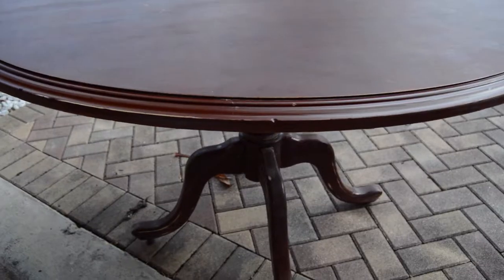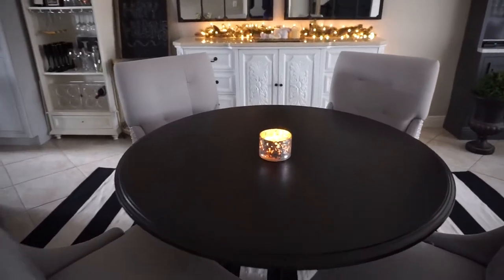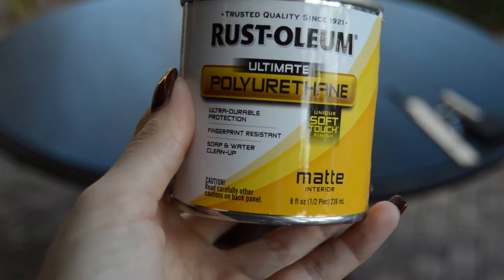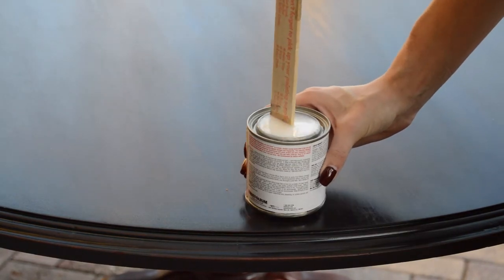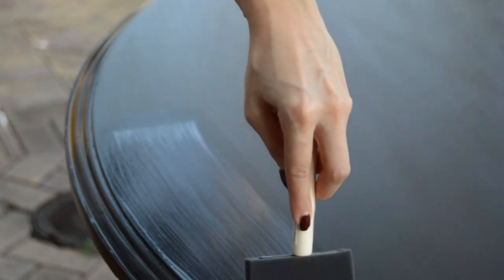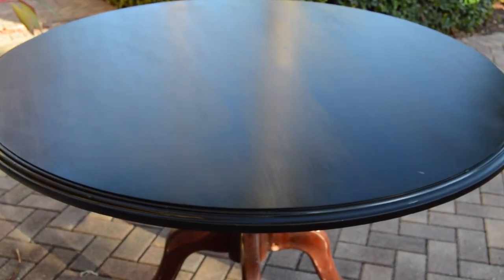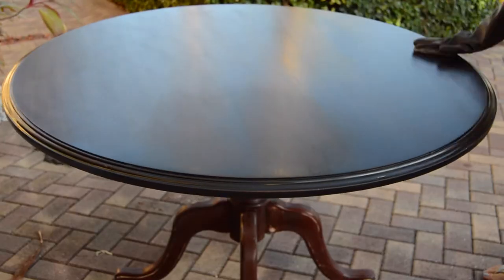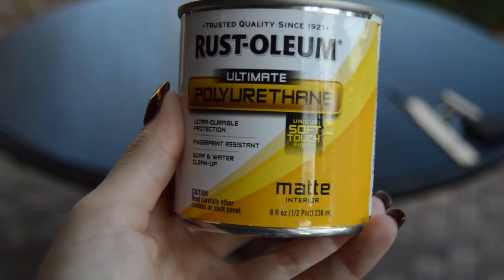HOW I STAINED MY DINING TABLE and not my hands | ANDREA HELFRICH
Hey guys, I wanted to share this table stain tutorial with you because it ended up being WAY easier than I thought.  I'm no stain master, but I tried to break it down and share the process because anyone can do it.  I promise you :) and the track in this video is called Right Now by MiNDTRiX, listen to full version

Here are a few of the essentials you'll need to complete the project. GOOD LUCK!! If you try this, share the results using the AndreaHelfrich on INstagram so I can see your masterpieces. XX

BLACK STAIN
TOP COAT
STEEL WOOL